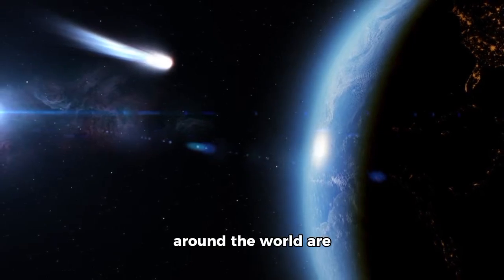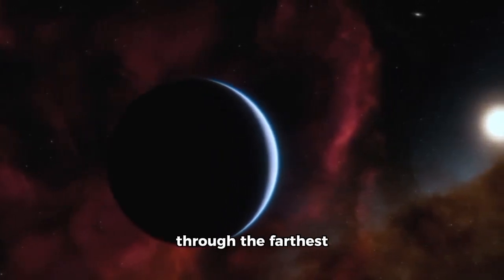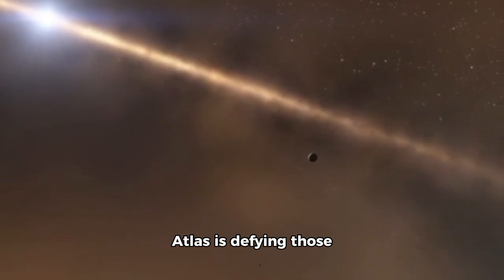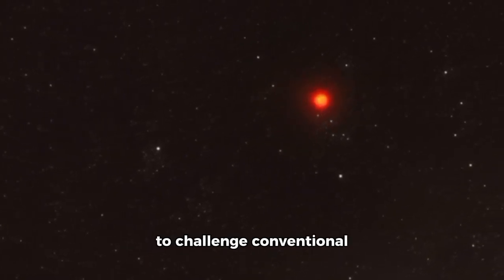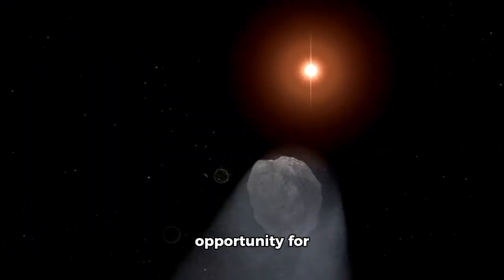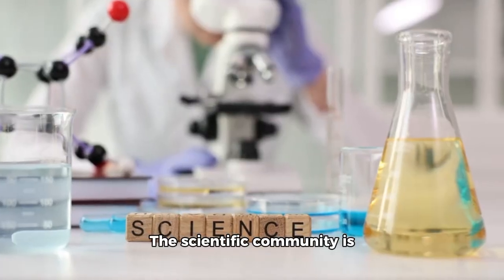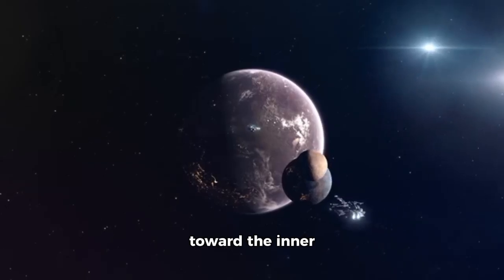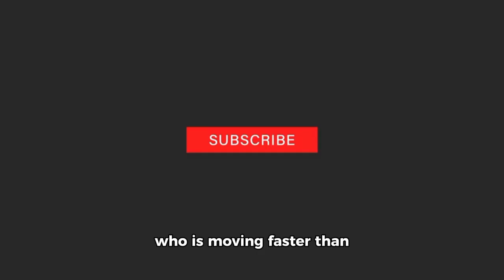LAST CHANCE: 3I/ATLAS Approaching Faster Than NASA Predicted!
Astronomers are stunned — the interstellar object 3I/ATLAS is closing in on our solar system at a speed higher than NASA’s latest projections. This could be our final opportunity to observe and study a visitor from another star system before it slingshots back into deep space. 🌌

Join us as we break down new data, what this means for upcoming observations, and how scientists are preparing for this rare cosmic encounter. Don’t miss this once-in-a-lifetime event! 🌠